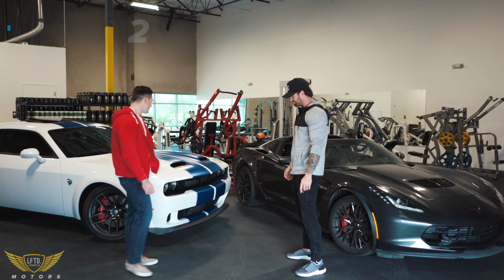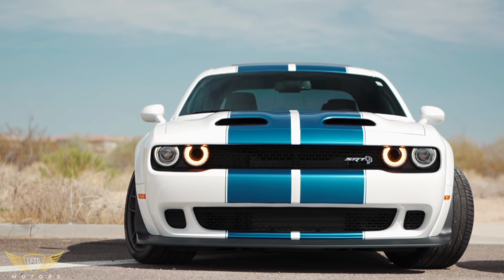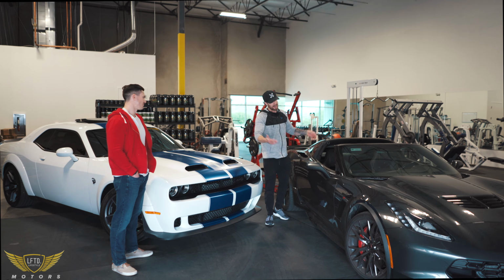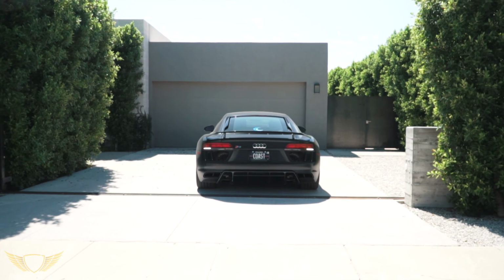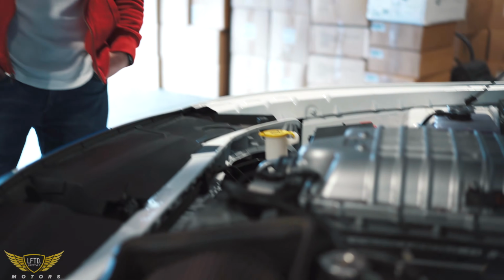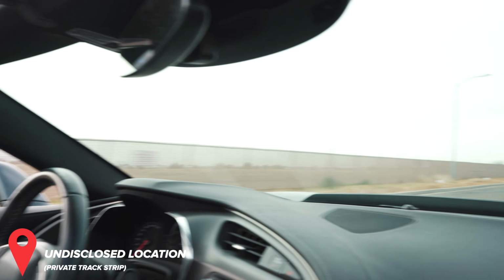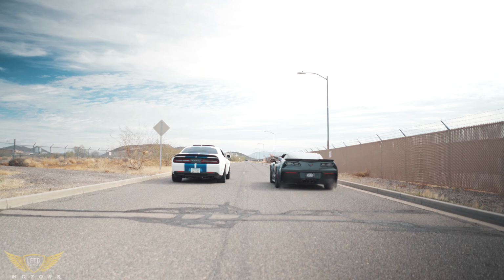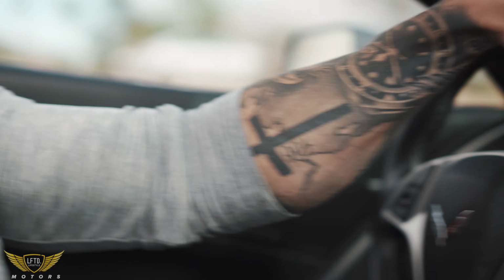Corvette ZO6 vs Challenger Hellcat | American Muscle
American muscle cars drag racing head to head - what's your pick?  Will the lighter 2019 Corvette ZO6 or the muscled 717hp Dodge Challenger Hellcat pull away with the win?!  Watch to find out if you were right!